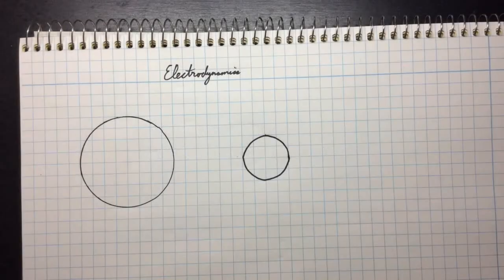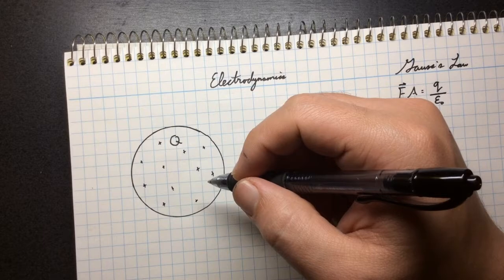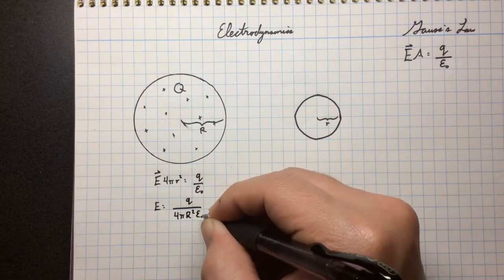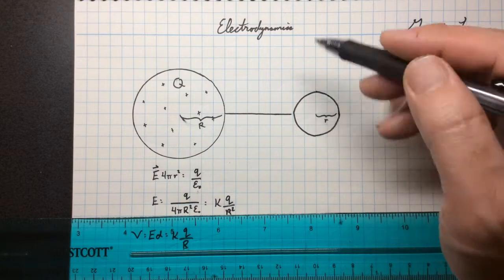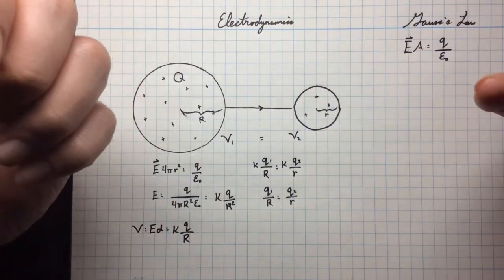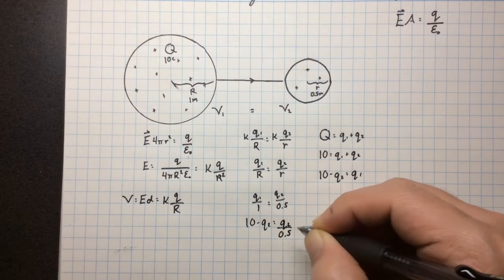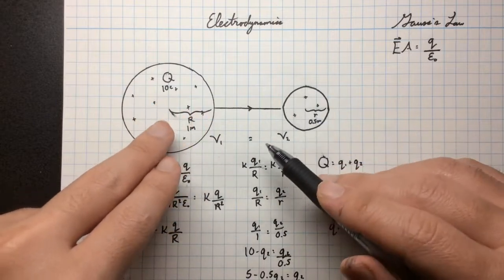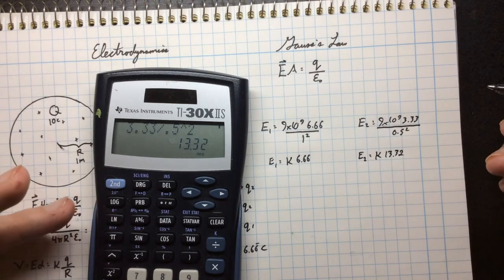Electrostatics - Charge Distribution on Two Conducting Spheres